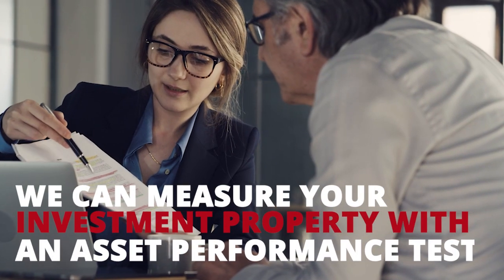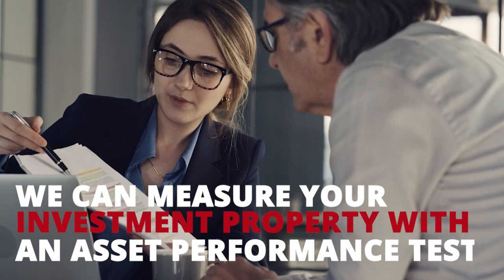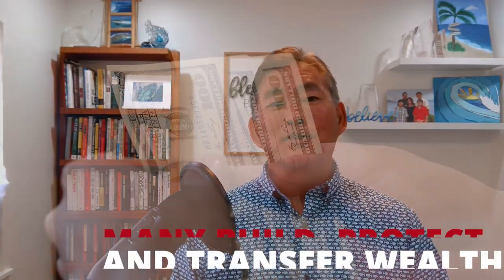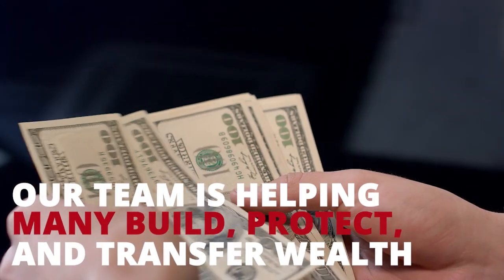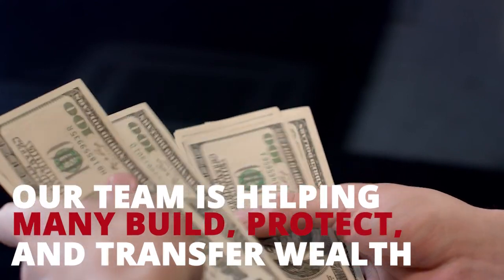Boost Your Wealth: How to Measure and Enhance Your Investment Property's Returns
Are you curious about how well your investment property is performing in today's market? Would you like to explore opportunities to maximize your returns? Today, we’ll introduce you to the powerful concept of an Asset Performance Test, designed to help property owners like you build wealth through informed decisions. Discover how you can unlock the hidden potential of your property and make the most of your investment. To learn more, watch this short video.

Dan and Julie Ihara
The Ihara Team
1347 Kapiolani Blvd 3rd floor, Honolulu, HI 96814
Iharateam.com